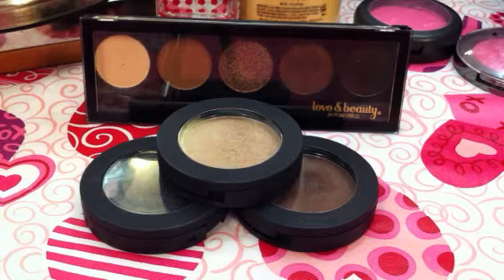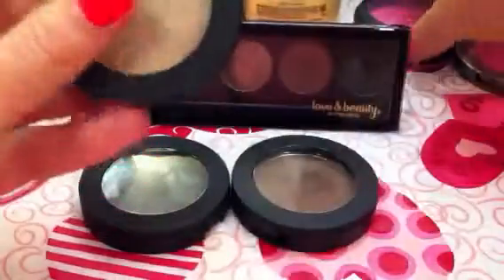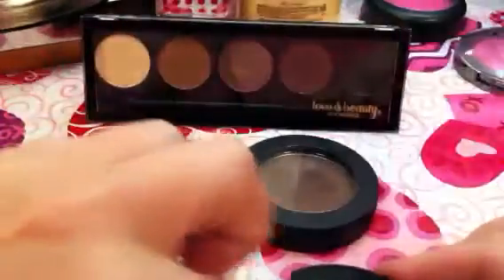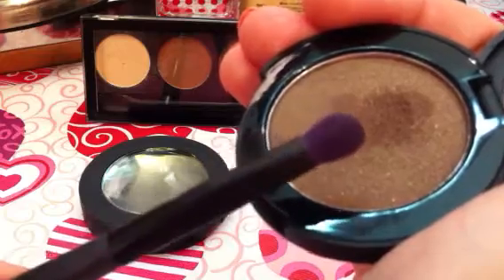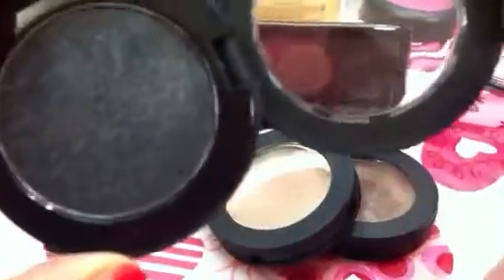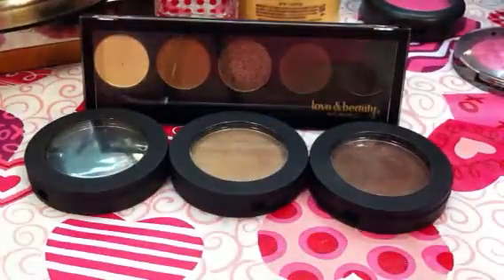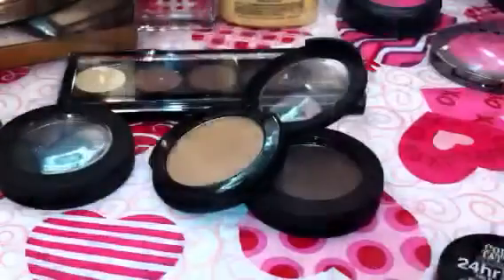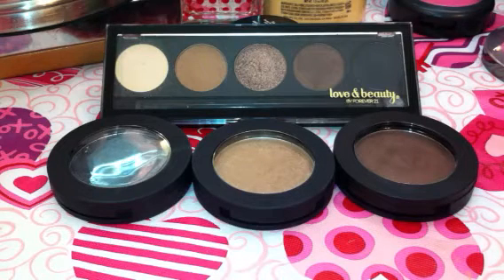Forever 21 eyeshadow review and swatches love and beauty on a budget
These are THE BEST affordable shadows I've ever found. They are a great price at $1.98 for the single shadows and the palette was I believe $5.90
They are perfect for an every day look or a smokey evening look
You can purchase these online on the forever 21 website. They are the shimmer shadows $1.98

All items mentioned were purchased by me with my own money